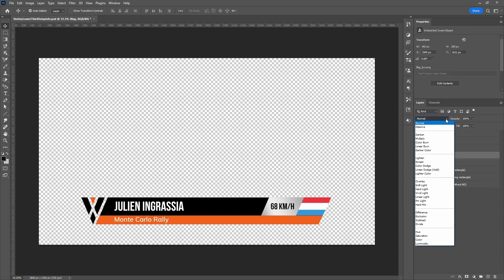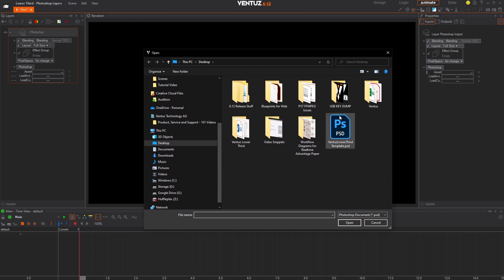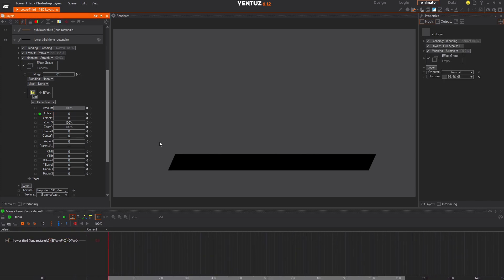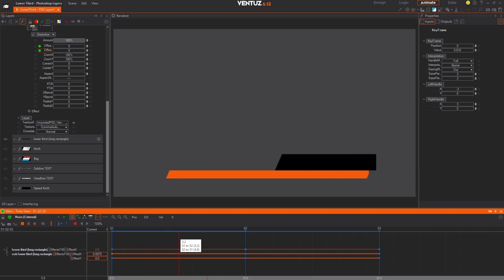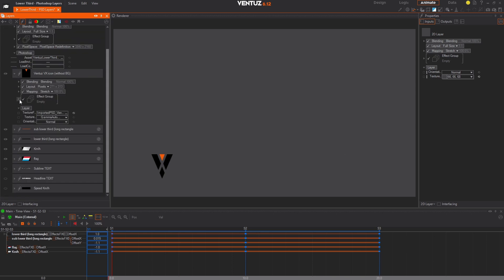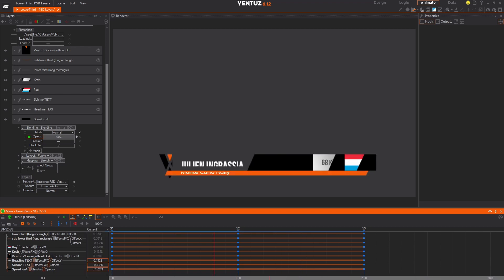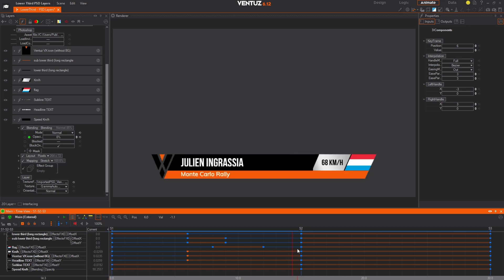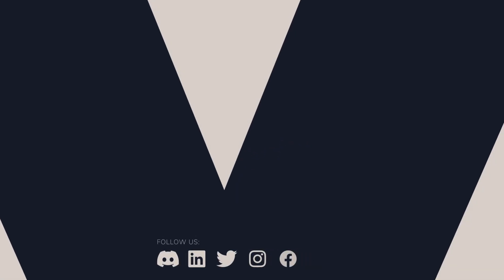Ventuz Tutorial | Episode 1 | How to create a lower third with PSD layers in Ventuz?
In this tutorial, we will be learning how to prepare a lower third asset using Adobe Photoshop, importing that native PSD file into Ventuz Designer, and then animating it using the layers editor. By the end of this video series, you should be well versed in creation of basic art assets and animating them in Ventuz Designer.

In the next video we will continue expanding on the concepts we just finished exploring. Next time we will be remaking the same lower third, except we will be taking advantage of 3D layers and far more of the built-in features Ventuz offers.

Video content:

0:00 – Intro
0:38 – Concept & Design
0:54 – Prepare elements in Photoshop
1:59 – New project & interface setup in Ventuz
2:51 – Import PSD file in Ventuz
3:45 – Building the lower third animation
14:30 – Next episode

Looking to talk with Ventuzians and other 3D artists?